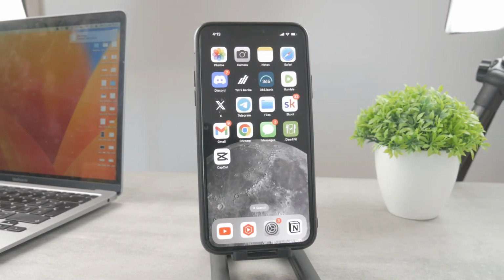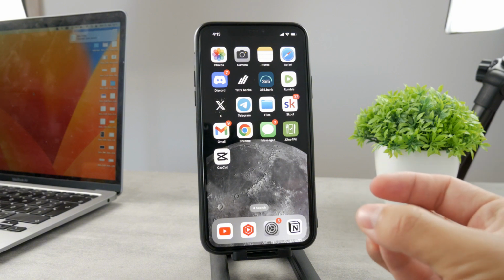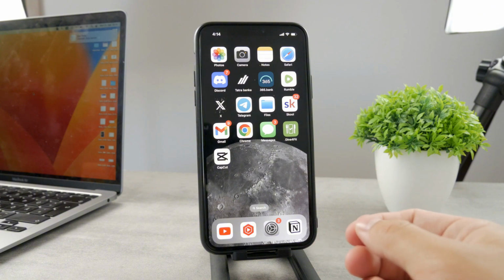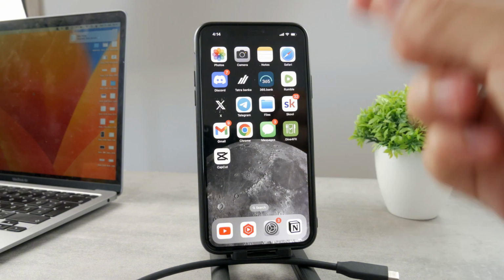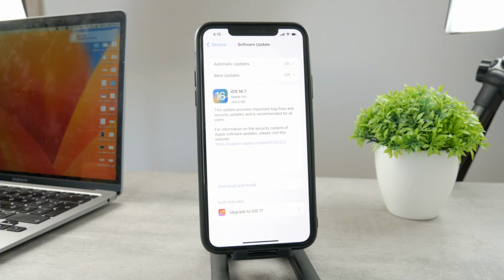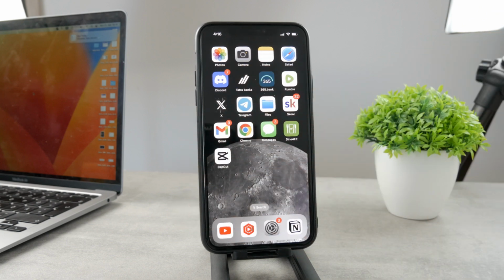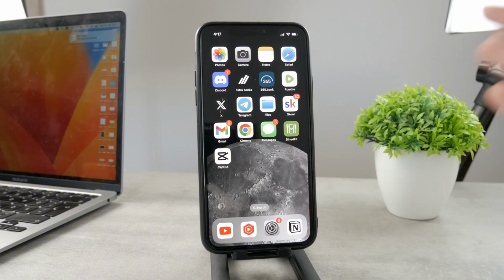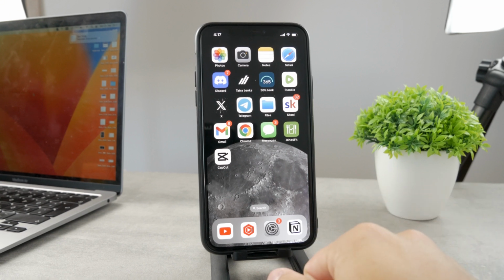Why iPhone Shows This Accessory Is Not Supported (explained)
Have you ever encountered the frustrating "This accessory may not be supported" message on your iPhone? In this video, we've got you covered with essential tips to troubleshoot and fix compatibility issues with your iPhone accessories. We'll explore common causes of this error, including non-MFi-certified cables, and guide you through steps to re-connect, check your accessories, update your iPhone's software, and more. Say goodbye to compatibility headaches and enjoy seamless accessory usage on your iPhone. Watch now to unlock the solutions you need!

Timestamps:
0:00 Accessory Not Supported
0:20 Try It Anyway
1:05 Reconnect It Multiple Times
1:40 Master Your iPhone
2:06 Glitched Out
2:55 Clean
3:41 MFi Certified
4:18 Reach Out
4:40 Conclusion